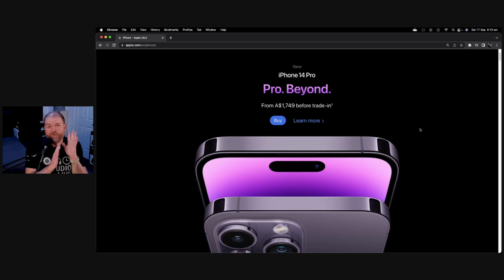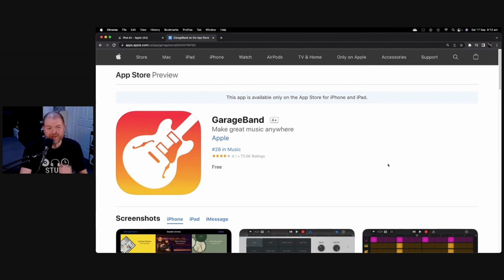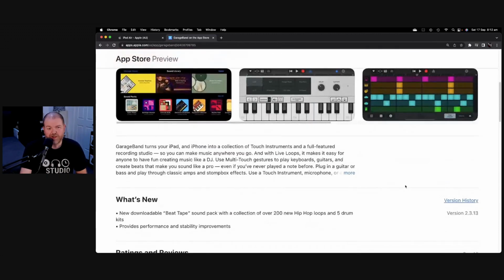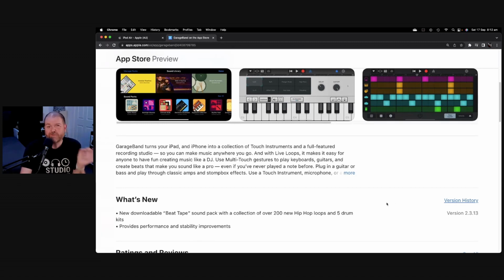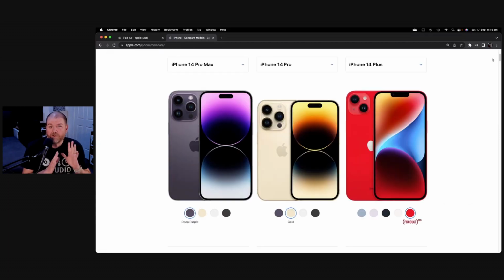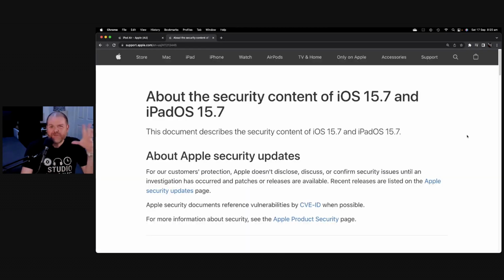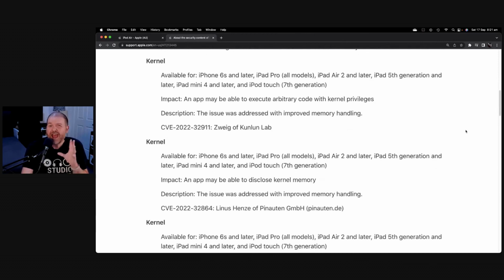iOS 16 | Why you should NOT update (yet)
Why you should consider NOT updating to iOS 16 on your iPhone (especially if you also use an iPad), and keep both on iOS 15.7 (for now).